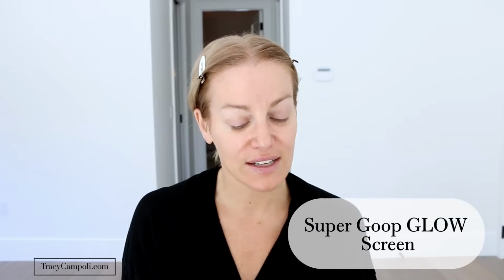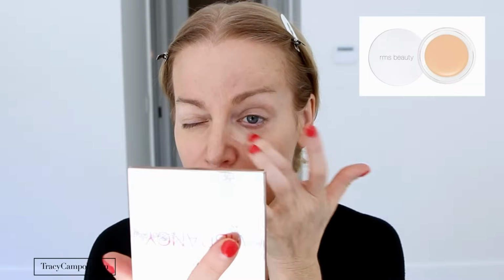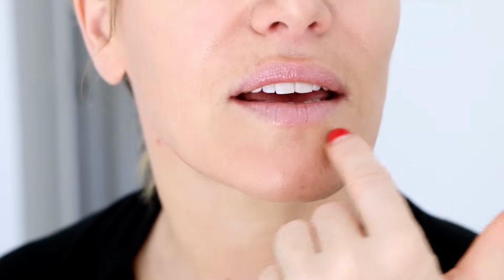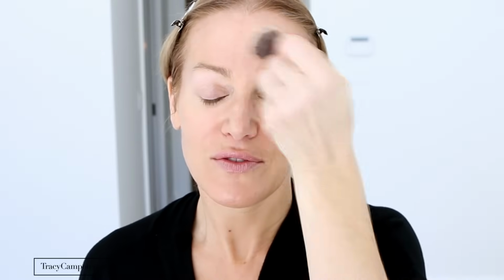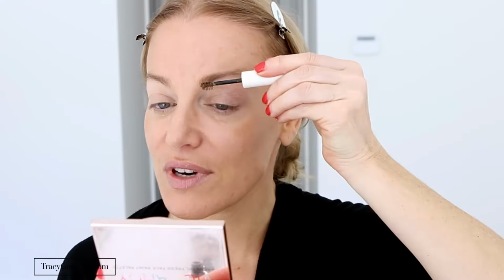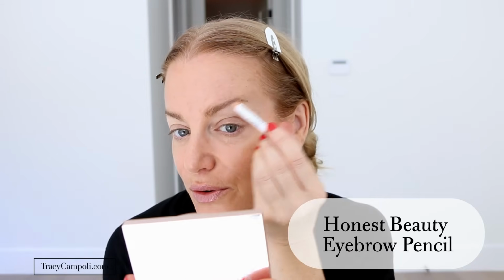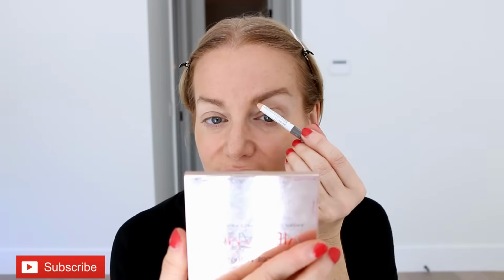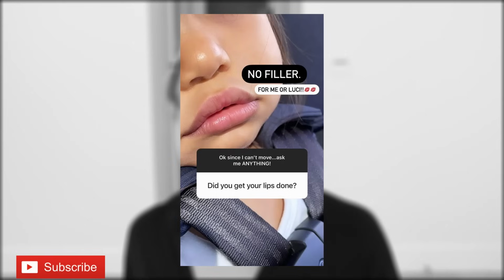Did I get Lip Injections? the TRUTH… | TRACY CAMPOLI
Did I get Lip Injections? the TRUTH…

Sooo many of you have asked...Did I get lip injections? Lip fillers? Here is the TRUTH - plus some favorite products, mom talk, girl talk and MORE! Lets go!

💋 CITY BEAUTY save 15% using code: TRACYC

Other Product links:

Goop Glowscreen

Butter Bronzer

Drunk Elephant D Bronzi Serum

RMS uncoverup

Honest Beauty Powder

Honest Beauty Cream Blush

Ilia Brow Gel

Milani Lip Pencil

Honest Brow pencil

RMS Beauty Master Mixer

Glossier Lid Star

Using these links does not impact the price of the items at all. Brands offer a smaller commission when items are purchased through these links, and it helps me make these awesome free videos for you:) Just want to be transparent!